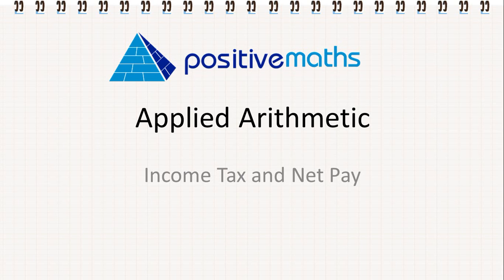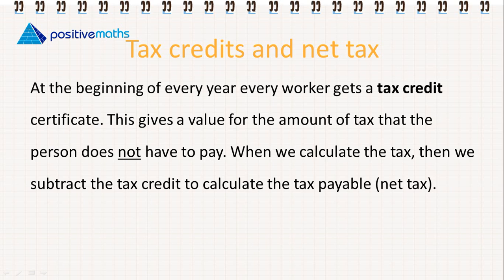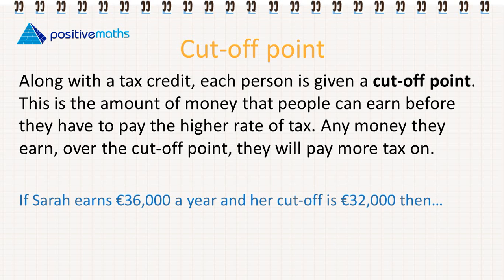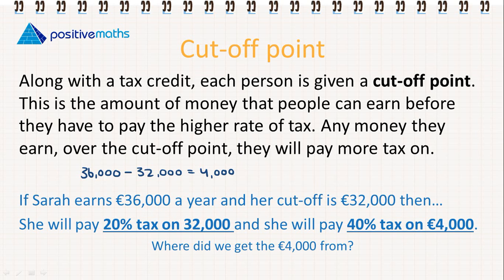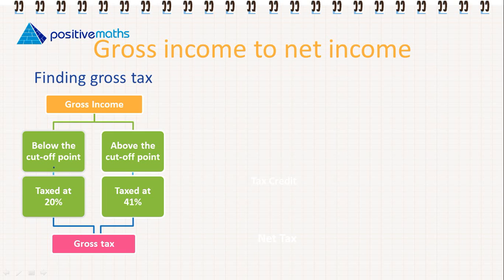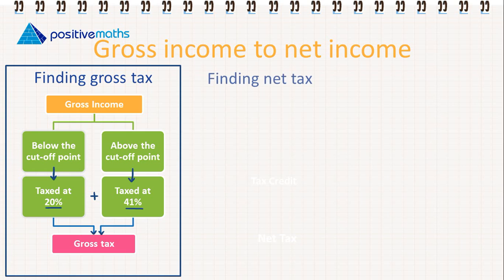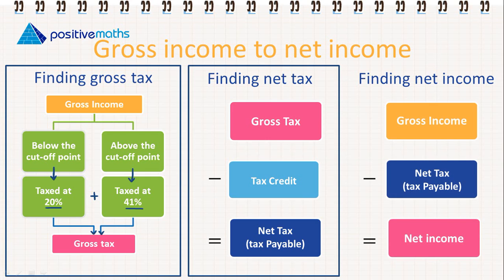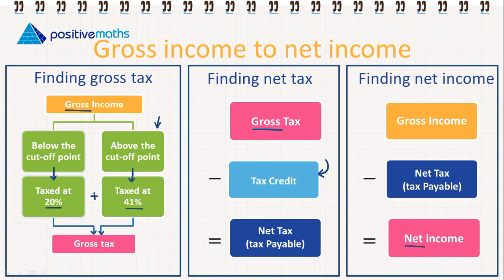3.3.i Income Tax 1 - Basics HL